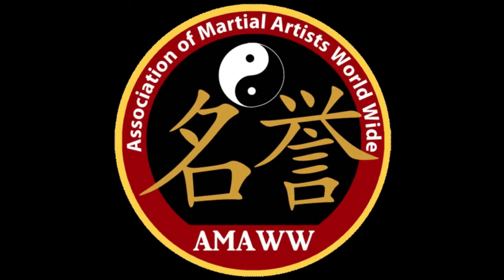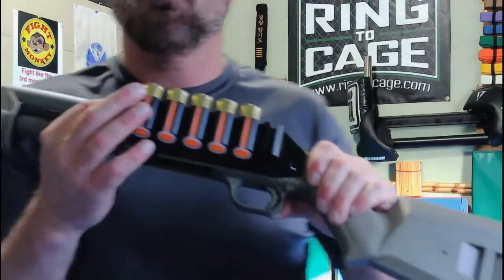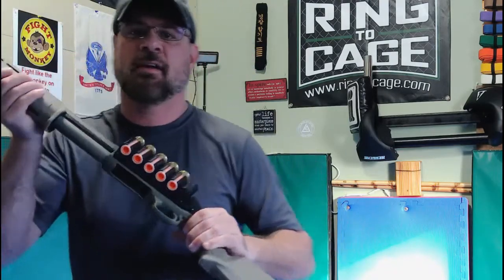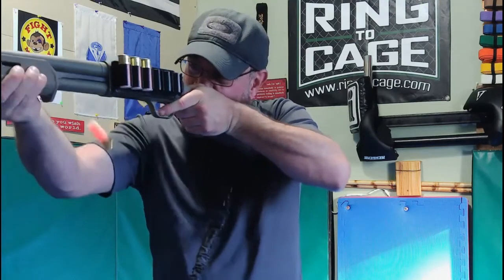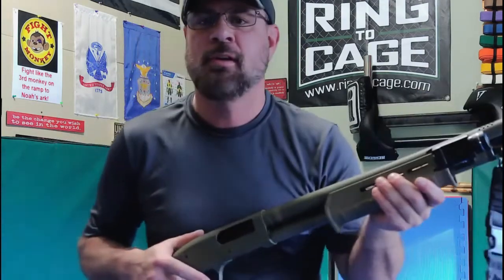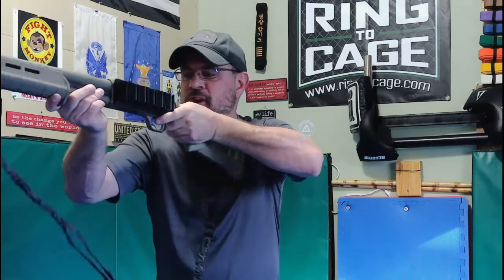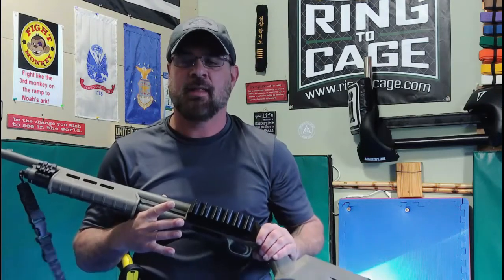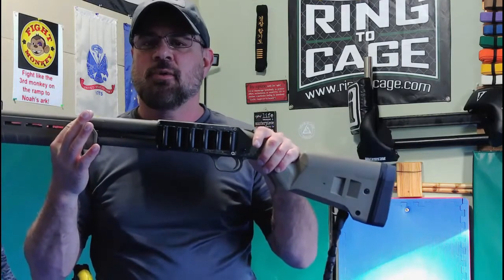Best guns for home defense? (Part-2 the Shotgun)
Also see part 1 (link below)